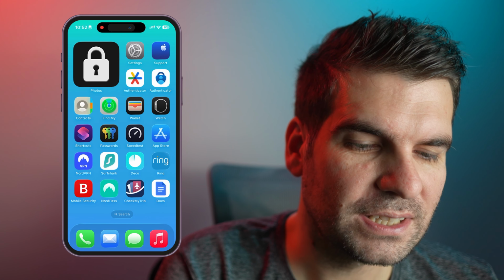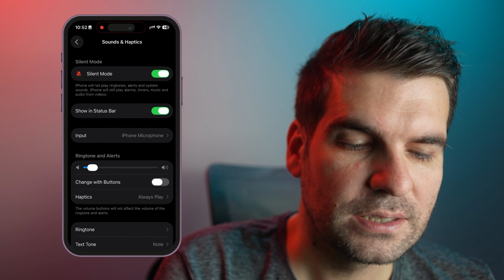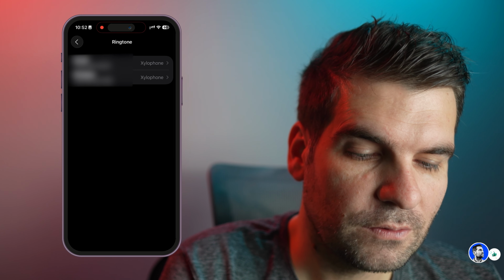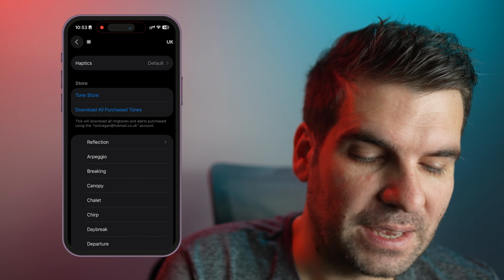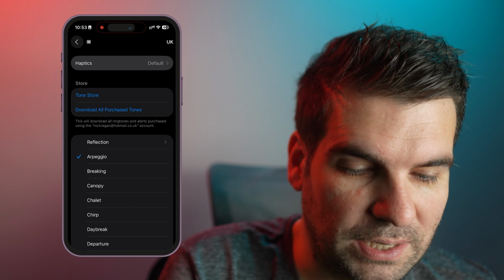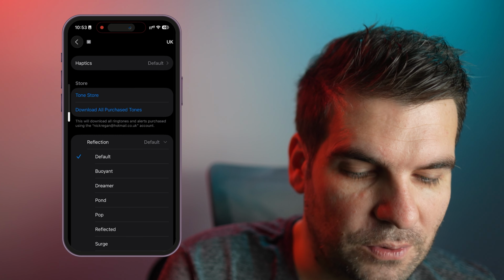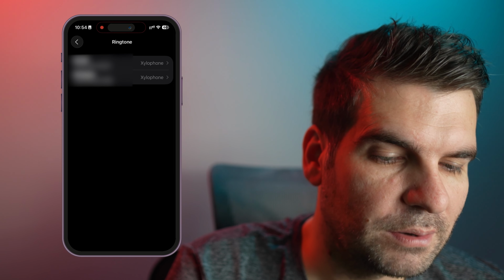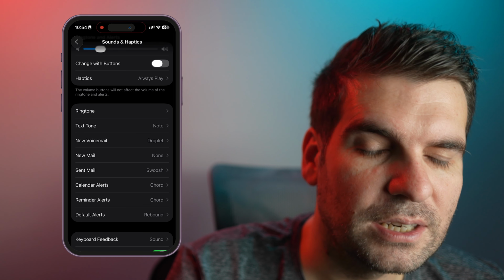How to change your ringtone on iPhone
Personalising your iPhone starts with one simple change—picking the ringtone that actually feels like you. In this walkthrough, you’ll learn exactly where to find the Sounds & Haptics settings, how to open the ringtone menu, and how to preview tones even when silent mode is switched on. The script shows each step clearly, from scrolling through options to testing sounds so you can hear what fits your style.

You’ll also see how to set different ringtones for multiple phone numbers, browse haptics, and check any purchased tones in the Tone Store. Once you find the ringtone you like, it’s just a tap to apply it and make your device feel more personal.

Let’s connect!

Timestamps
00:00 Getting started with changing your iPhone ringtone
00:10 Open Settings and find Sounds & Haptics
00:31 Access ringtone options
00:50 Choose ringtone for each phone number
01:06 Previewing different ringtone sounds
01:23 Turn off Silent Mode to hear tones
01:46 Explore haptics and purchased tones
02:07 Adjust volume and test ringtones
02:27 Select your final ringtone
02:27 Set different tones for SIM and eSIM
02:42 Final steps to customise your ringtone